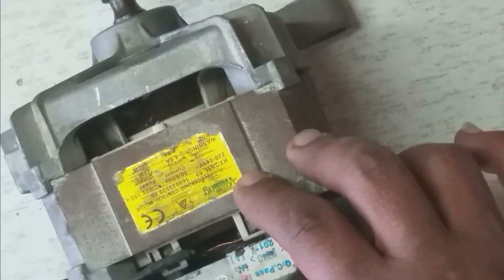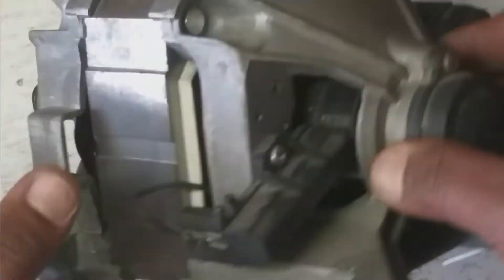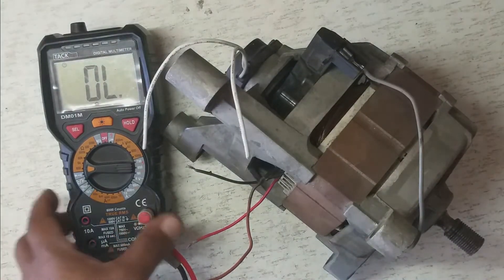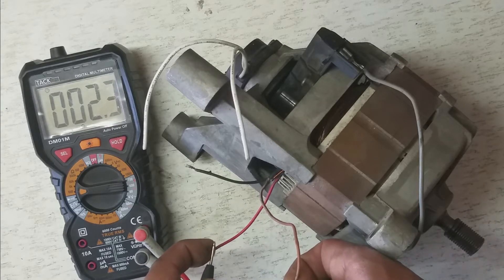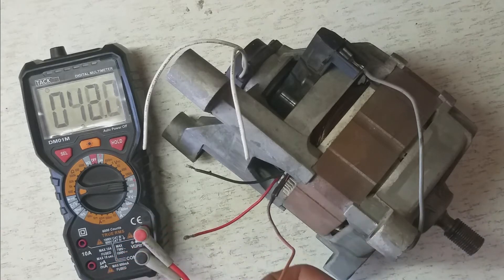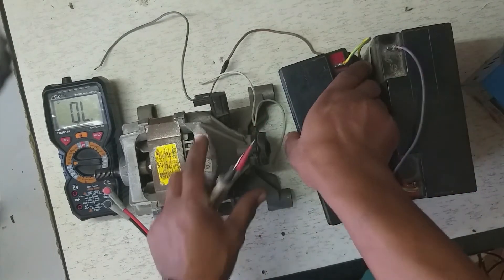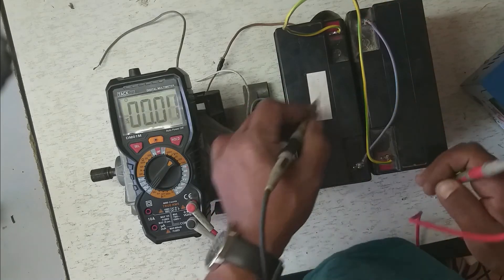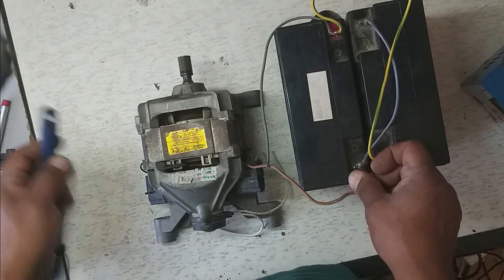How to Run a 220 volt AC motor with 12 volts battery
How to run an AC motor from old washing machine with 12Volts DC power supply and how to rewire to change the direction of rotation